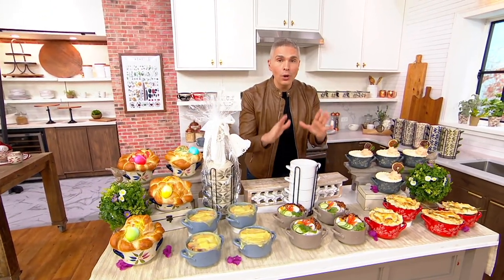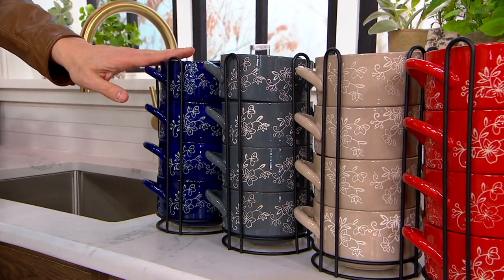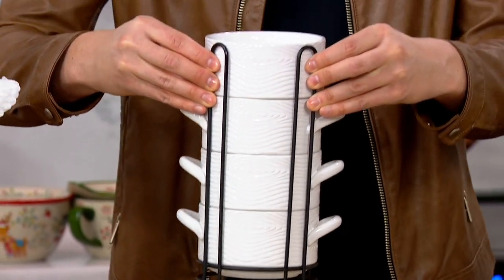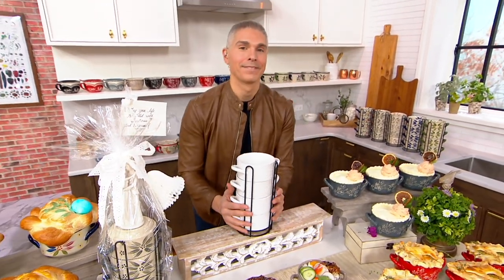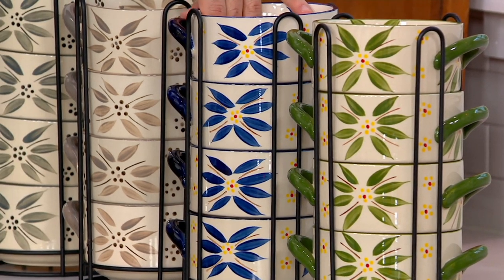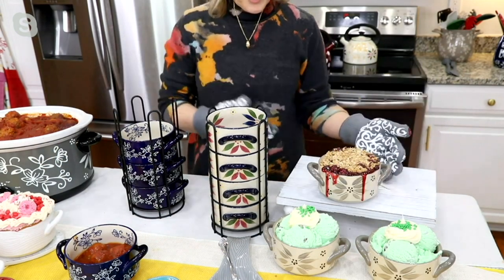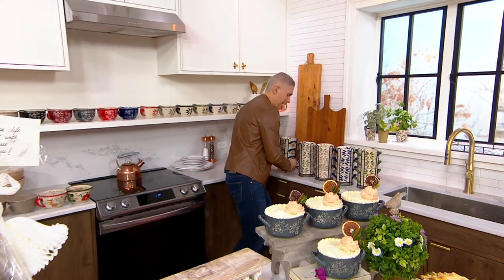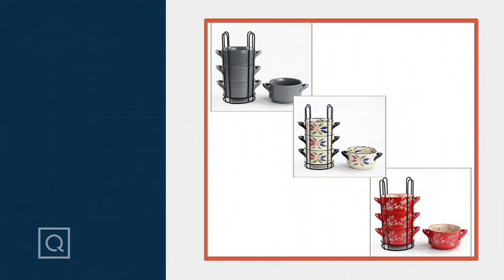Temp-tations 4-Piece Stack-A-Bowls with Wire Rack on QVC